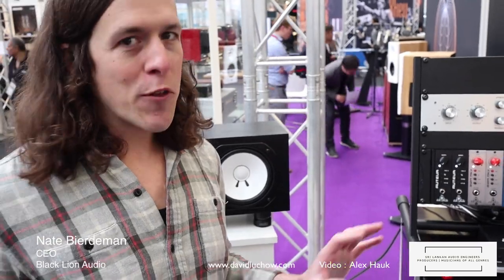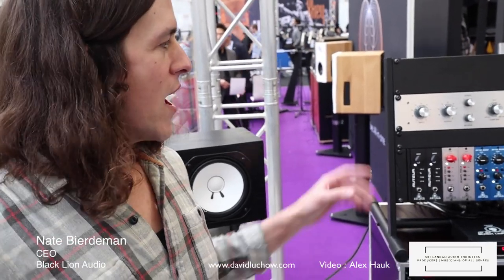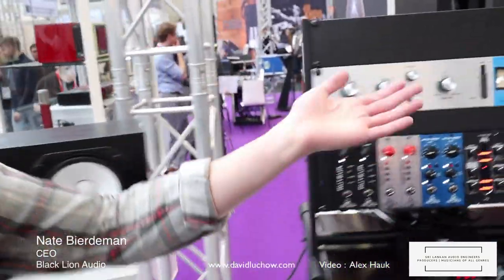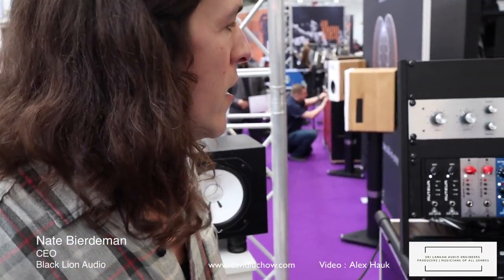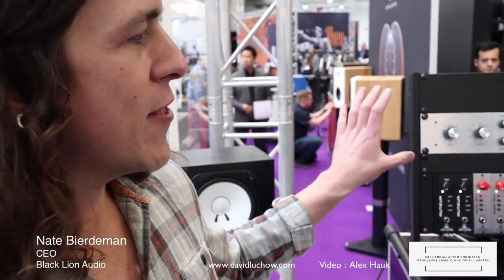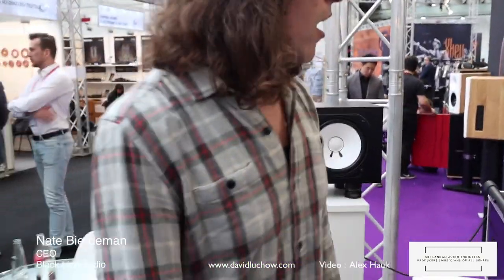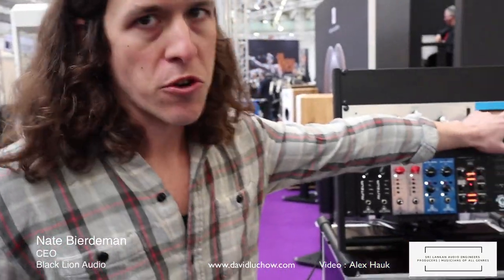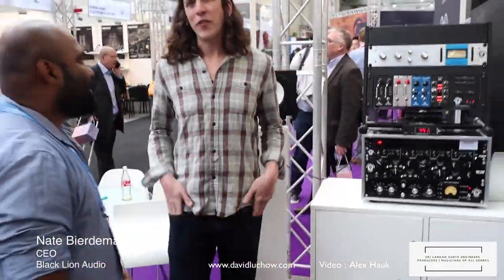black lion audio Bluey the best compressor , Chris Lord-Alge golden unit, musikmesse frankfurt 2019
The “Bluey” is a modified “Blue Stripe” compressor based off of the “golden” unit owned by Chris Lord-Alge. When certain components became unavailable, techs were forced to change the circuit, creating a one of a kind compressor that has been heard on countless hits.

Any audio engineer worth their weight in gear will tell you about the special moments that occur on records by chance. We’re talking about the magic you can’t plan. It must occur organically, being comprised of sheer randomness or even flat out mistakes. For instance, the spontaneous banter from a vocalist in between takes that adds character to a track, or a radical new audio effect discovered through a simple routing mistake.
The same good fortune sometimes shines upon a piece in the vintage gear world. Through decades of maintenance and repair, some units, like wine, get better with time. The scarcity of original parts leads technicians to diverge from the original design, creating an improved, one-of-a-kind, modified unit.
Armed with an impeccable ear, decades of experience, and an abundance of coveted gear, legendary mix engineer, Chris Lord-Alge, was able to recognize one of his four 1176 Blue Stripe units as firmly sitting in this distinctive category. The particular unit, dubbed “Bluey,” has a special “mojo” to it that shines on vocal tracks like no other.
Chris desired more channels of this golden unit, and reached out to the guys who know modifications best – the team at Black Lion Audio! Intrigued by Chris’ praise of the unit, head design engineer, Jesus Ortiz, boarded a plane from Chicago to LA to discover what gave this Blue Stripe its edge. He found a series of mods done to the unit over the years to keep it working that miraculously cumulated in a uniquely beast-like 1176! BLA analyzed the unit with pain-staking detail, and has, in conjunction with Chris Lorde-Alge, recreated the monster, now known as the new Black Lion Audio “Bluey!”
– Fully discrete design
– Through hole components
– Polyester capacitors
– Vintage inspired one-sided PCB layout
– Cinemag remake of original UTC transformer
– Wet/Dry mix feature
– Linear power supply
– Precise meter calibration

The above text is taken form the black lion website.

Audio engineering in Sri Lanka

Recording / Mixing /Mastering

Translated titles:
Black lion audio Bluey el mejor compressor, Chris Lord-Alge golden unit, musikmesse frankfurt 2019

Black lion audio Bluey die beste compressor, Chris Lord-Alge goldene Einheit, musikmesse frankfurt 2

Black lion audio Bluey le meilleur compressor, Chris Lord-Alge Golden Unit, Musikmesse Frankfurt 201

Black lion audio Bluey सर्वश्रेष्ठ compressor, Chris लॉर्ड-अलग

Black lion audio Bluey die beste compressor, Chris Lord-Alge goue eenheid, musikmesse frankfurt 2019

Black lion audio Bluey最好的compressor，ChrisLord-Alge金牌会员，慕尼黑慕尼黑2019

Black lion audio Bluey最高のcompressor、Chrisロードアルジゴールデンユニット、ム

Black lion audio Bluey சிறந்த compressor, Chris லார்ட்-ஆல்ஜ் க